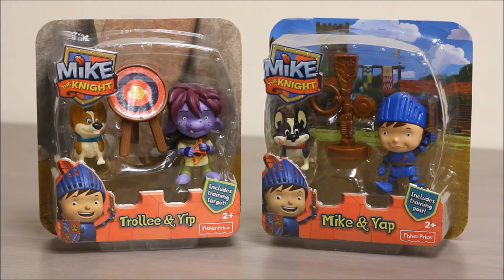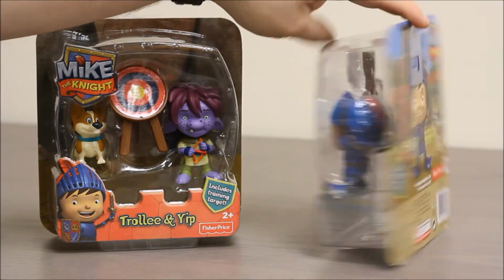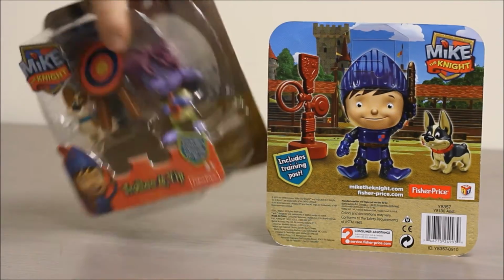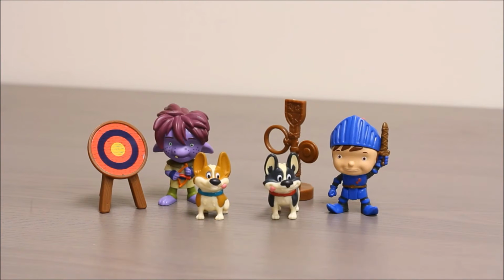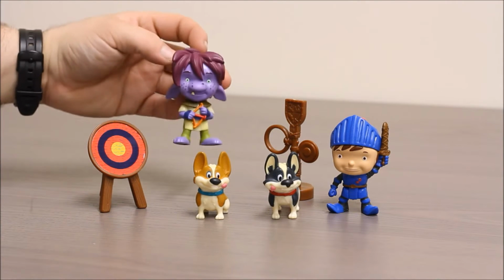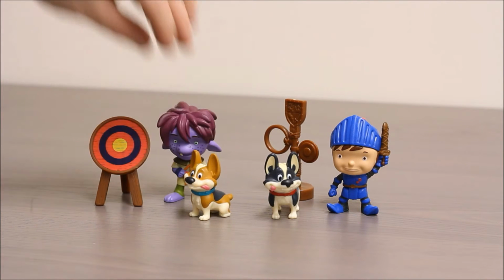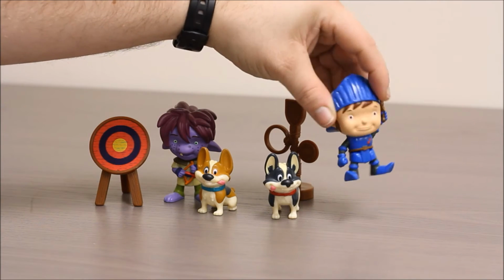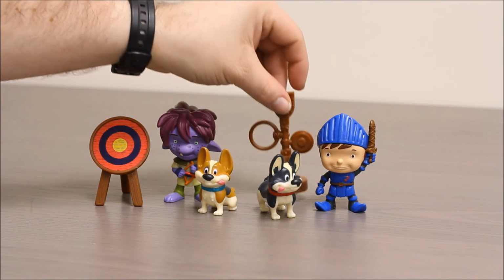Mike the Knight with Yap and Trollie with Yip Fisher Price - Toy Review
Our toy review of Mike the Knight with Yap and Trollie with Yip by Fisher Price. You can watch Mike The Knight on Nick Jr.